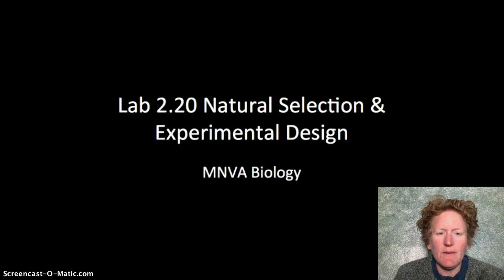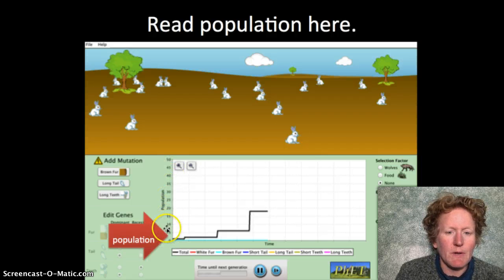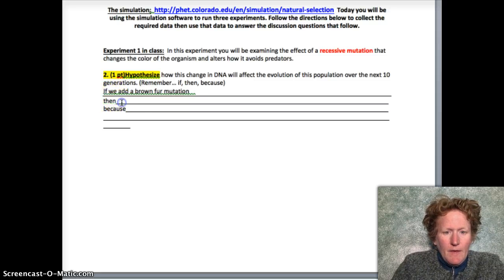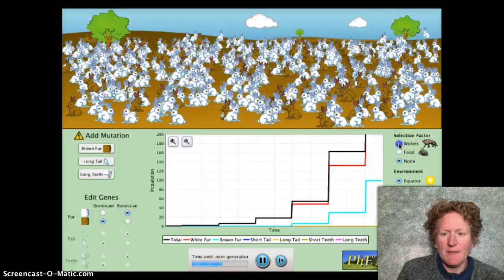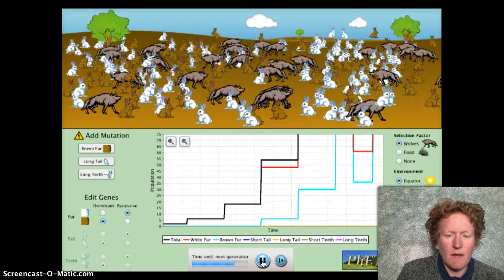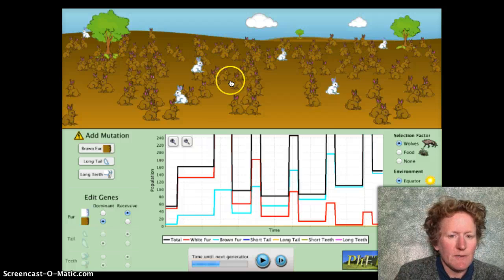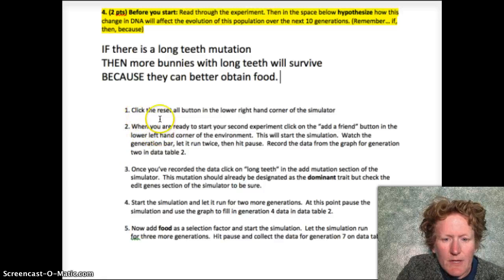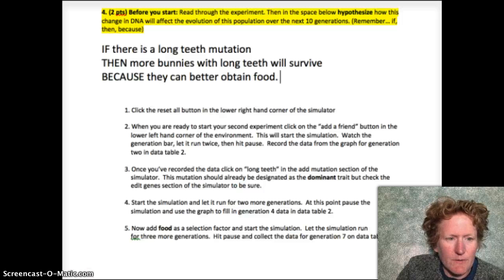Bio Sem B Lab 2.20 Natural Selection, pt 1 of 2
We do Lab 2.20 on Natural selection PHet simulation on natural selection. to run the simulation. We get to filling out data table 2 in part 1. See part 2 for help with the discussion questions. Mac users may need to go to their downloads folder and control click on the downloaded simulation file to get it to run.